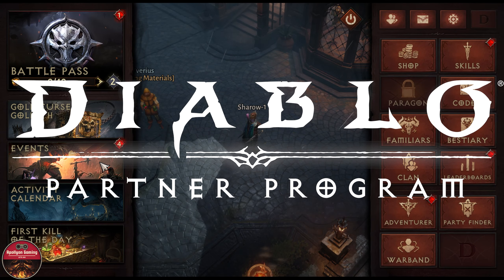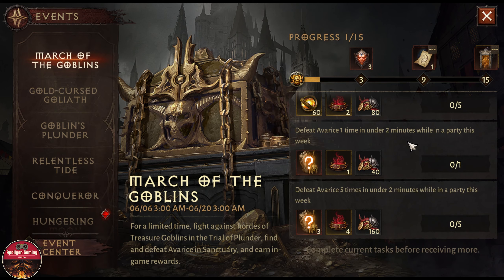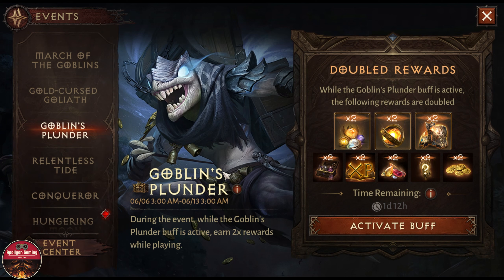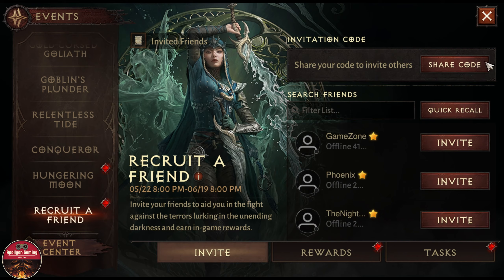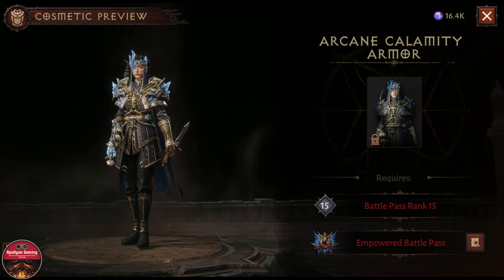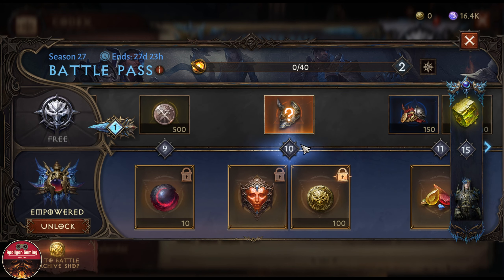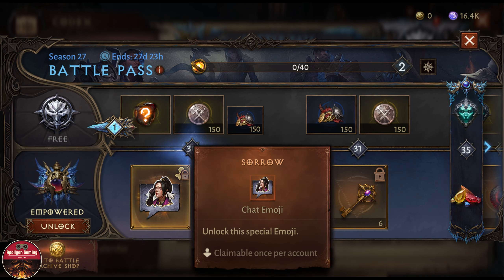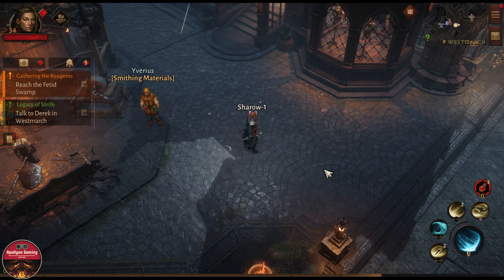ITS HERE 2x REWARDS - First In Game Look - March of Goblins - Diablo Immortal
⏱️TIMESTAMPS⏱️

0:00 Intro
0:11 March of Goblin
0:57 Gold-Cursed Goliath
1:26 Goblin's Plunder
2:17 Battle Pass 27